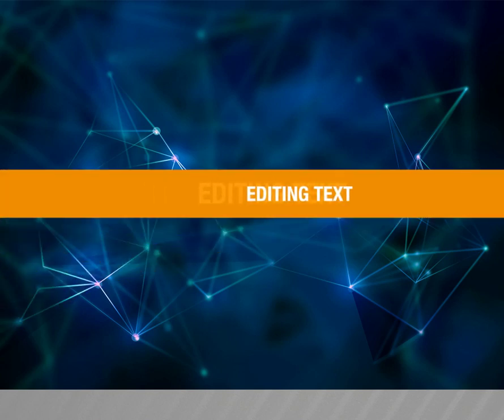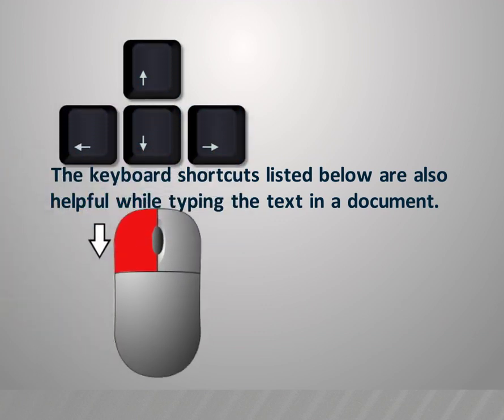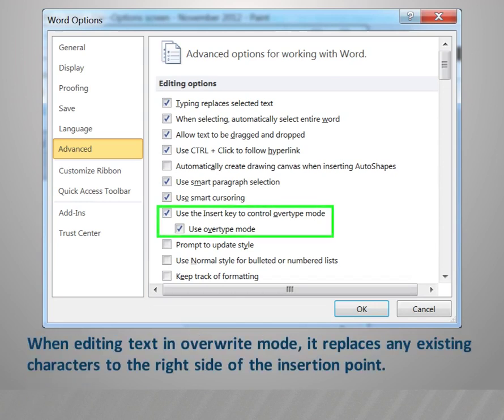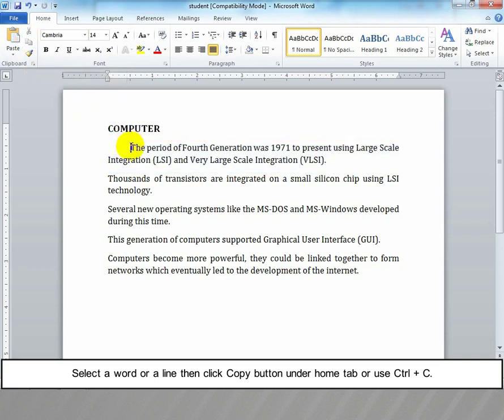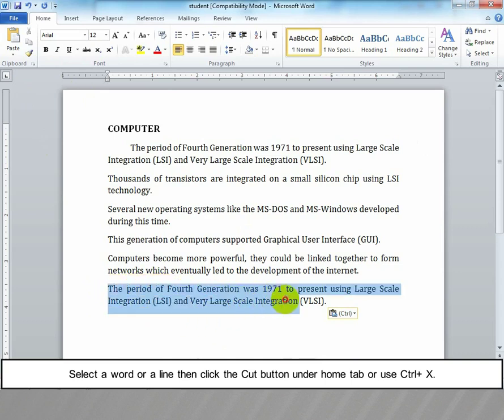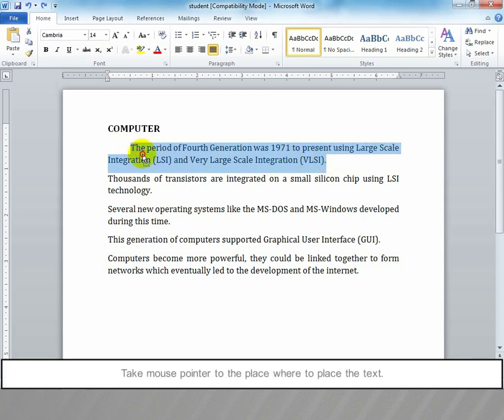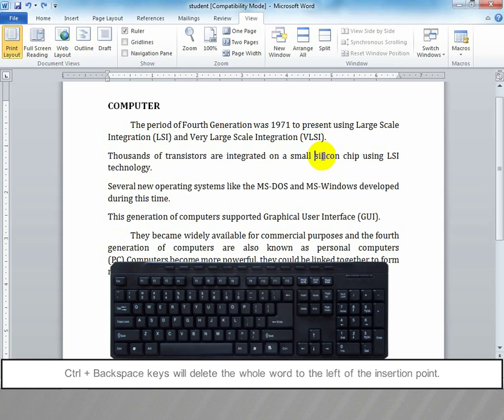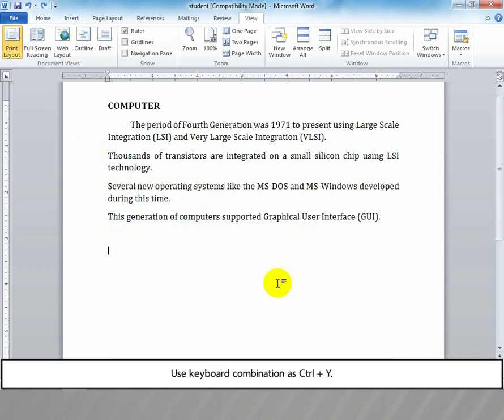eG 4 Editing Text